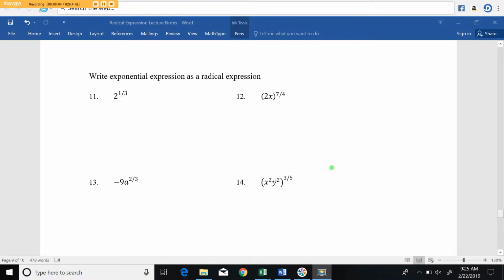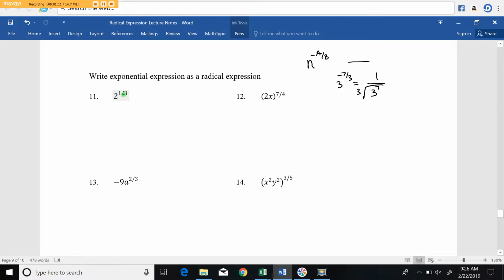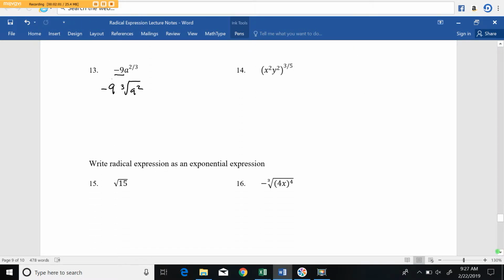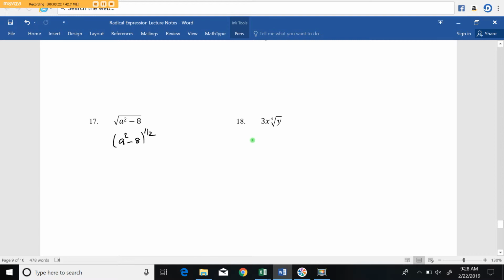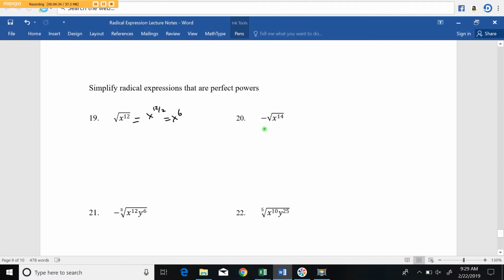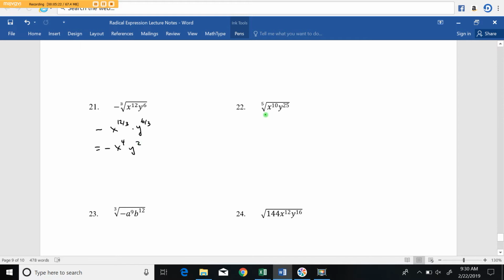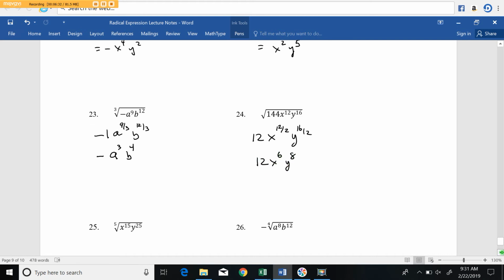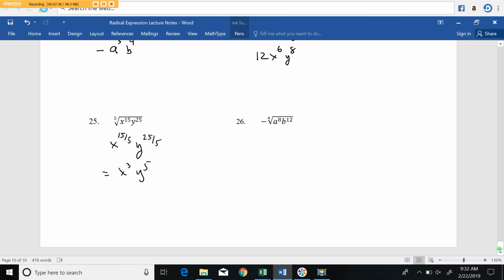radical expressions and exp vid 7